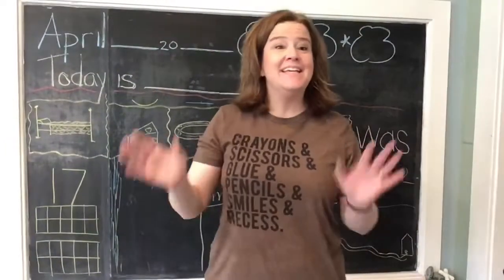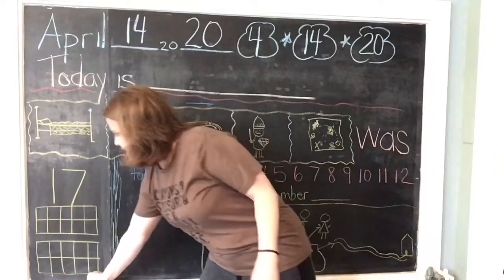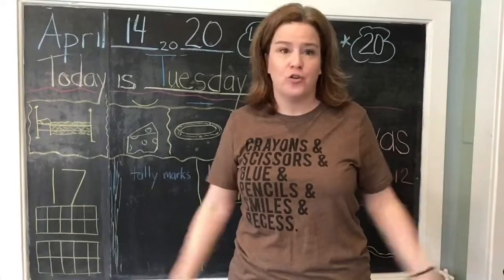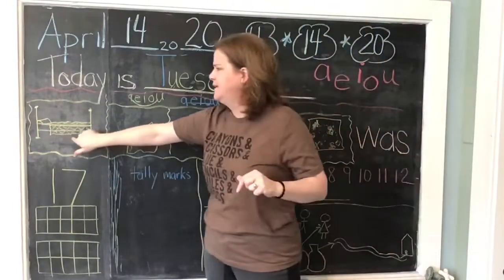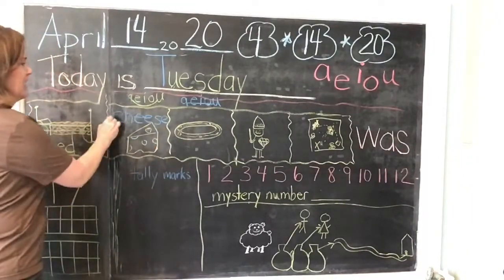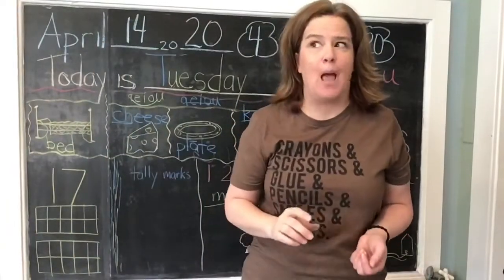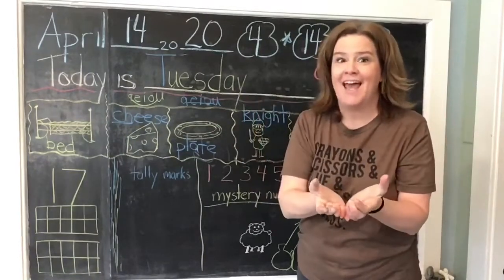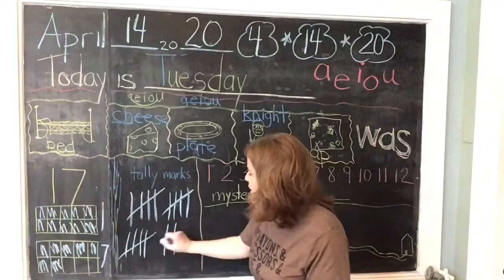Today is Tuesday April 14,2020.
We complete our daily calendar activities.